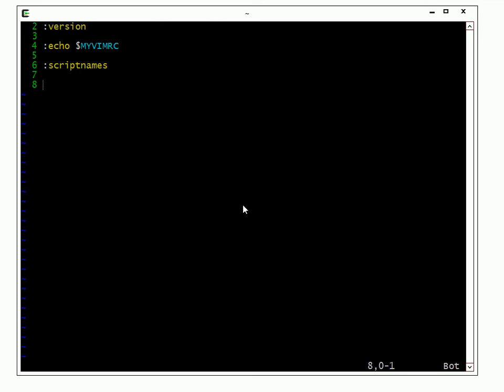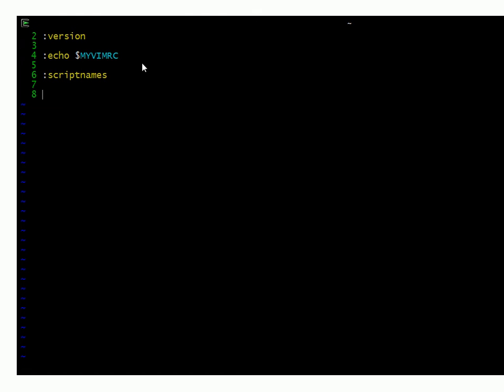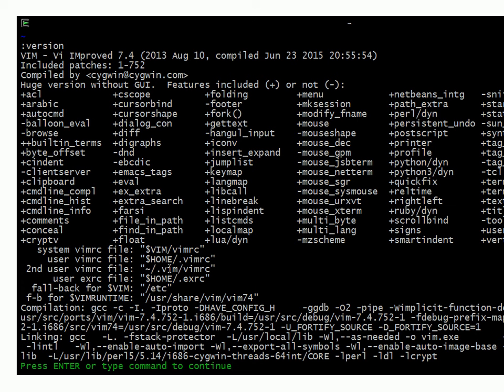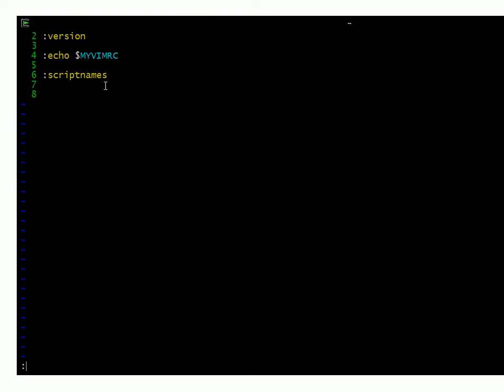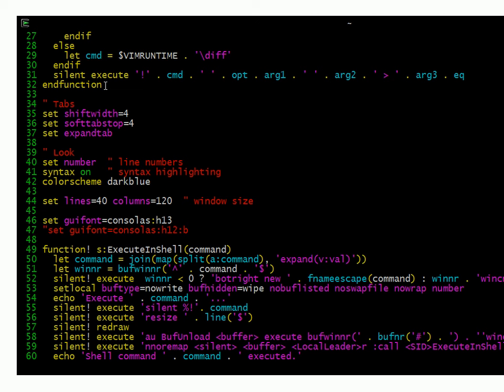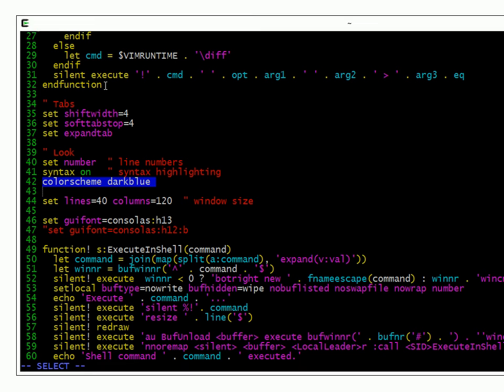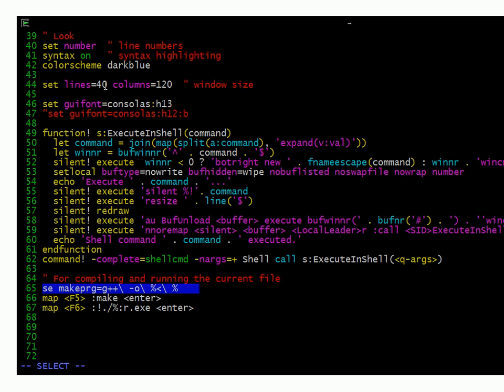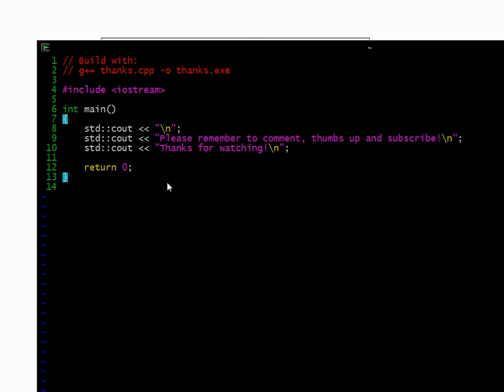Beginning Vim - Configuration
Configuring Vim to work the way you want it to.